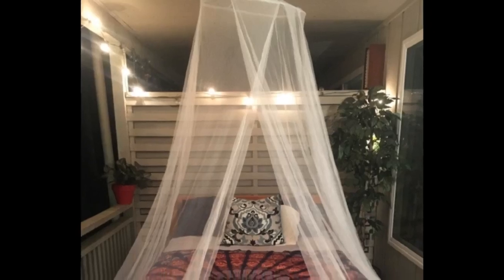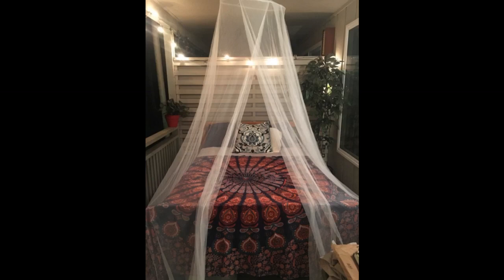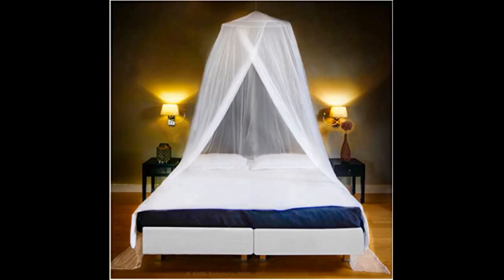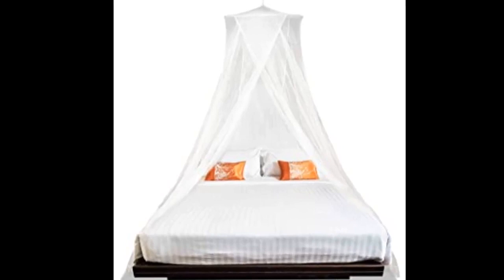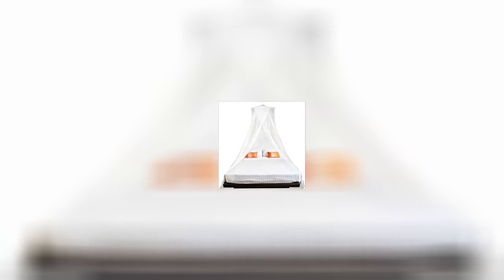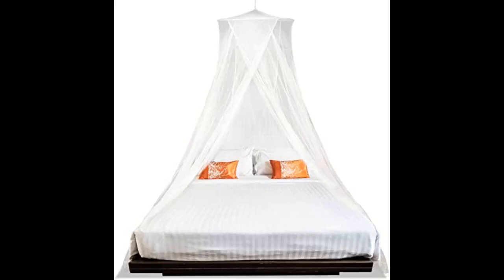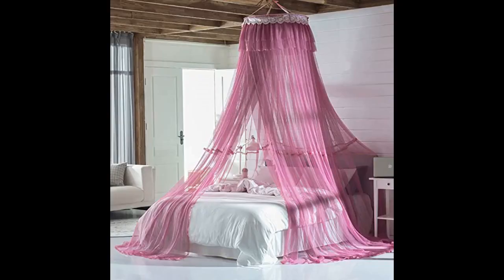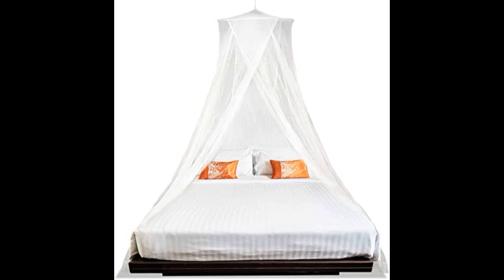MEKKAPRO Extra Large King Mosquito Bed Net, Made for King Queen and Twin, Two Openings Netting Bed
- MEKKAPRO Extra-Large King Mosquito Bed Net, Made for King Queen and Twin, Two Openings Netting Bed Canopy Curtains, White Mosquito Netting